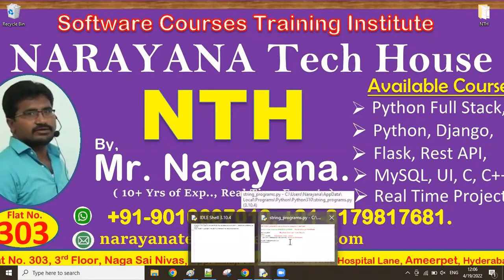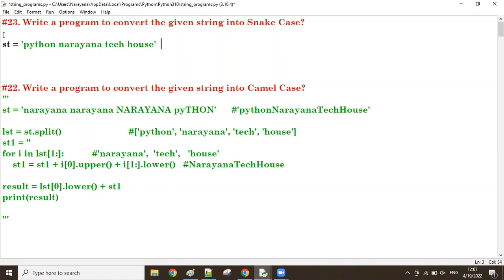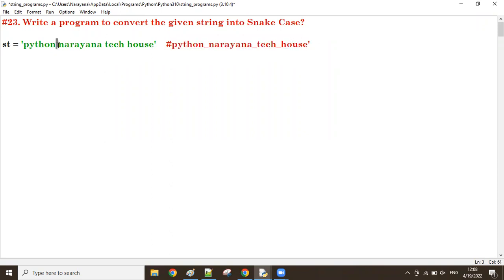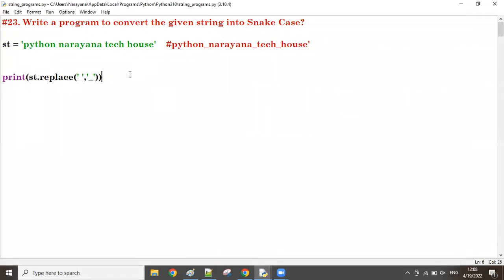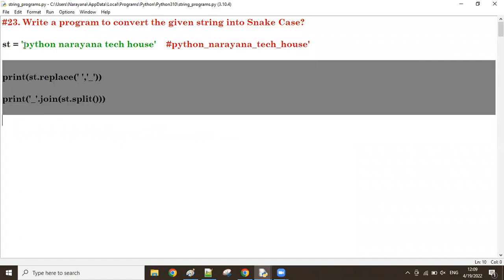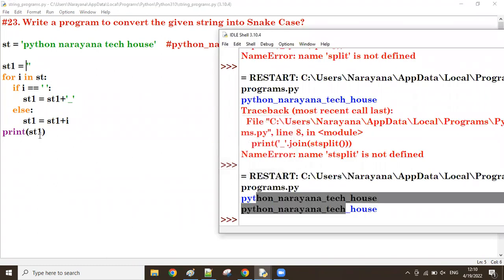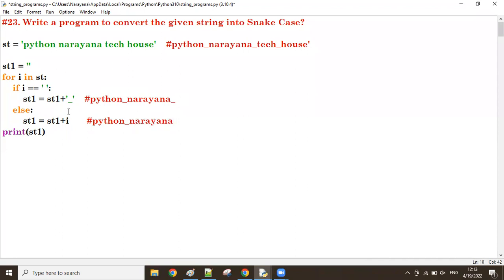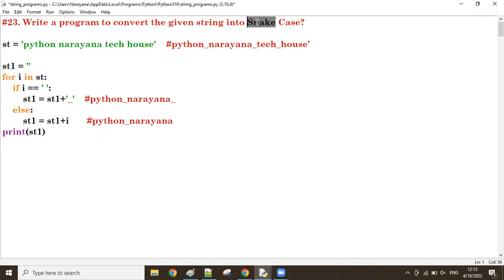#23: Python String: Convert String into Snake Case || Mr. Narayana || NTH || 9010607010